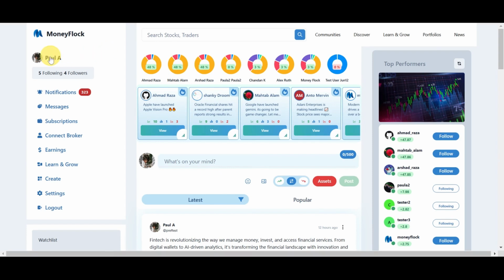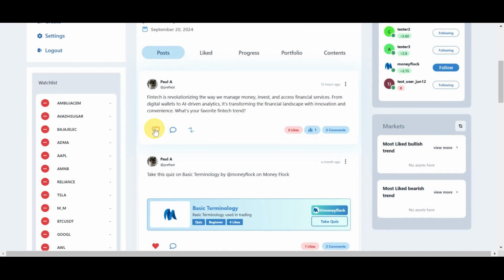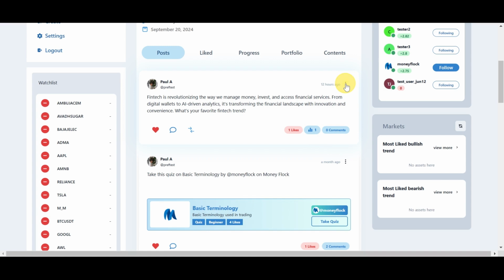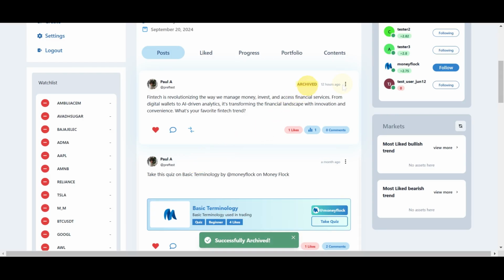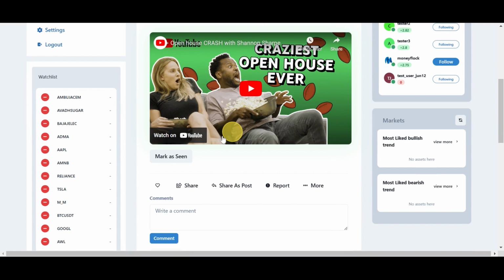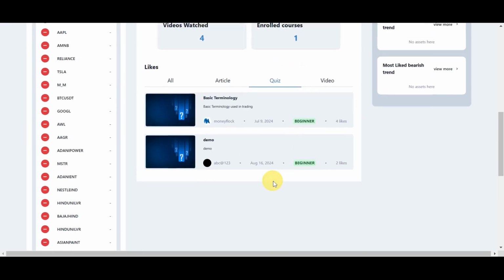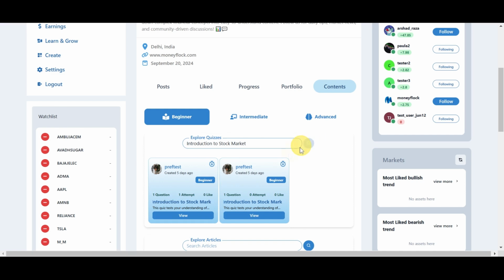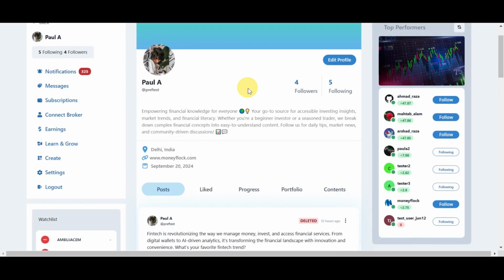Master Your Profile Page: A Complete Guide to Features and Tabs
Welcome to our in-depth tutorial on navigating and maximizing the features of your user profile page. In this video, we’ll guide you through each tab and feature, helping you take full control of your profile.

Here’s what you’ll learn:

Tips for tracking your activity in the Progress tab and understanding your engagement across quizzes, articles, and videos.
Managing liked content and filtering by type using the Liked tab for easy access.
Organizing and interacting with your created content in the Contents tab across categories like beginner, intermediate, and advanced.
By the end of this tutorial, you'll have all the tools to effectively manage your profile, track your achievements, and enjoy seamless interaction with your content.